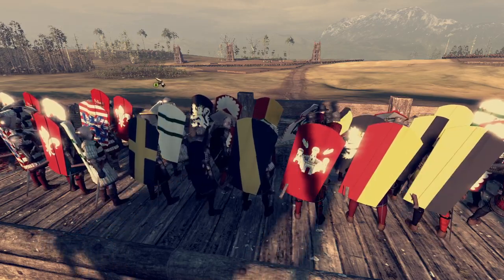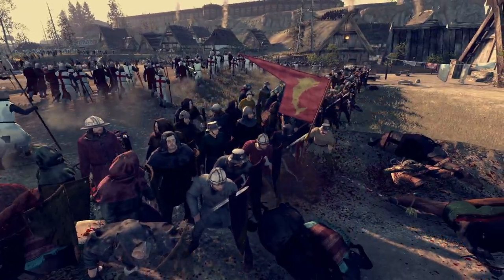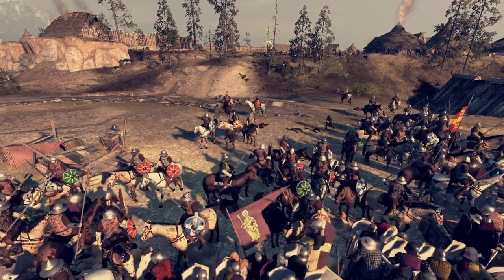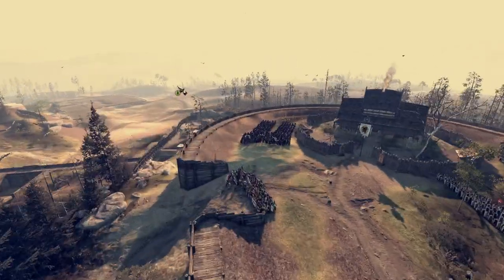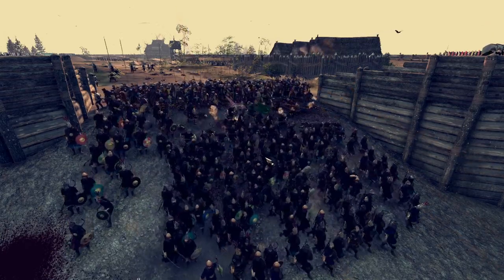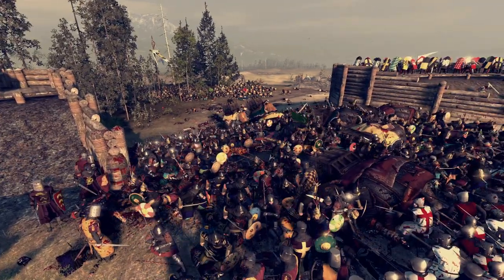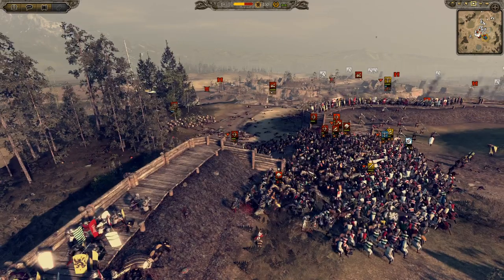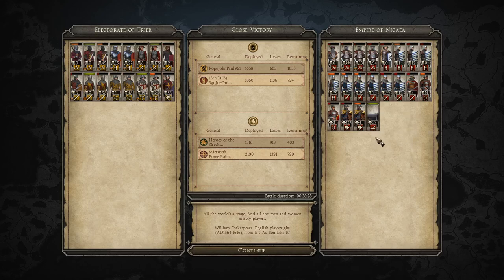WHAT A COMEBACK!! - Total War Medieval Kingdoms 1212 AD Siege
Flanders and Trier will lay down their lives for this city! Can they gain victory?